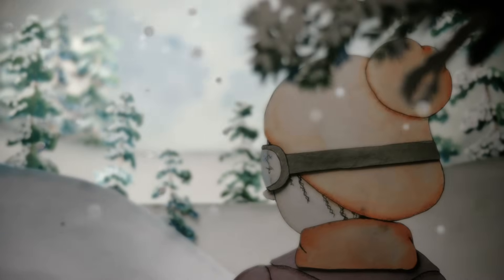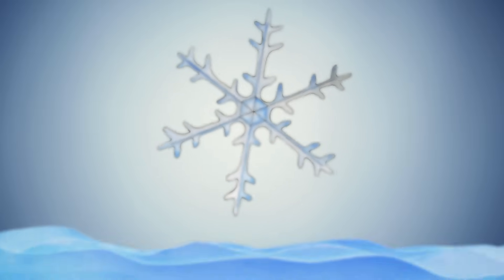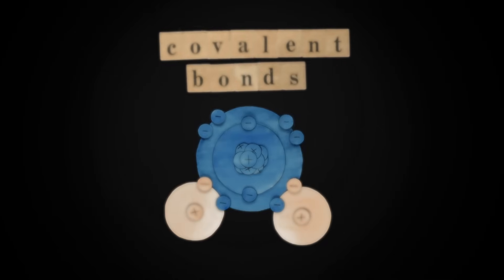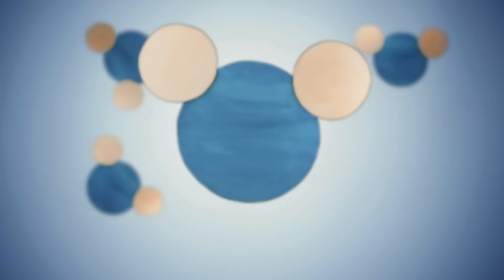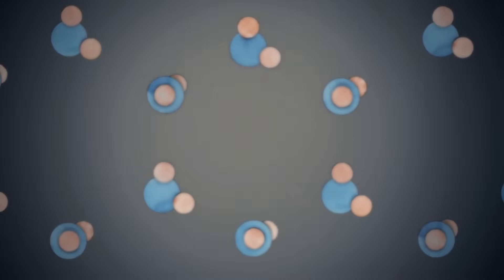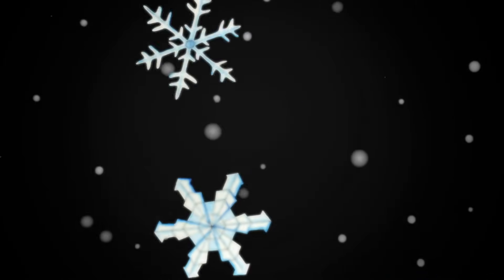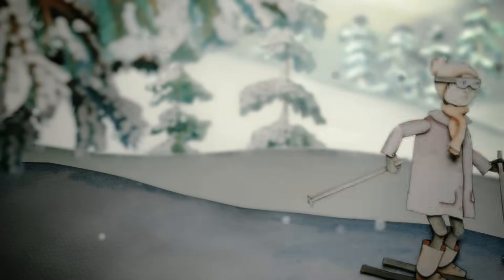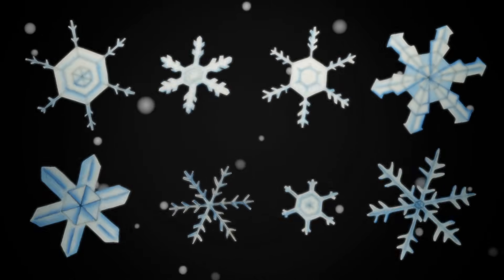The science of snowflakes - Maruša Bradač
One could say that snowflakes are simply frozen water — but if you compare a snowflake to an ice cube, you’ll notice a big difference. Why are all snowflakes six-sided? Why are none of them exactly the same? And how do we ski on them? Maruša Bradač sheds light on the secret life of snowflakes.

Lesson by Maruša Bradač, animation by bottomless well films.